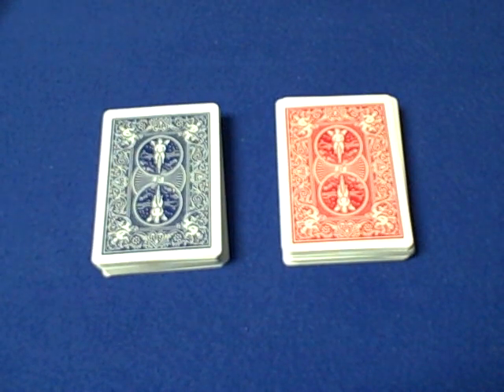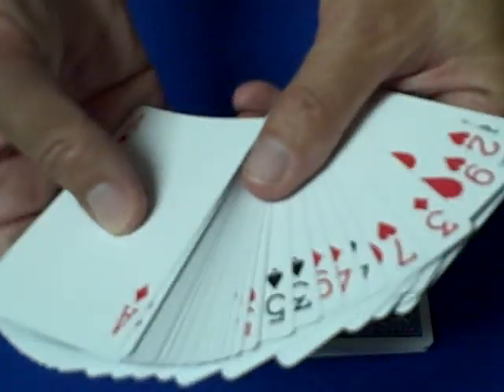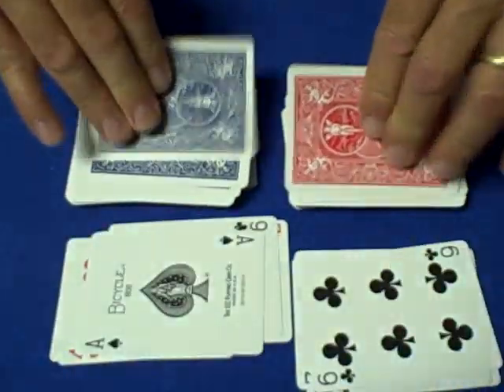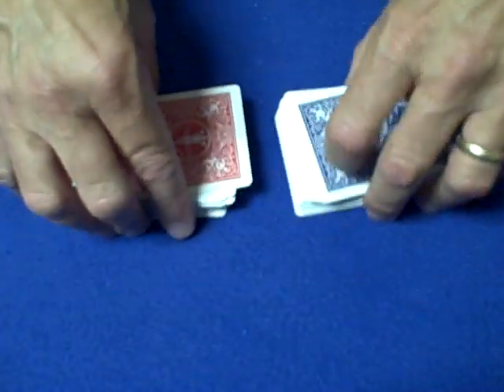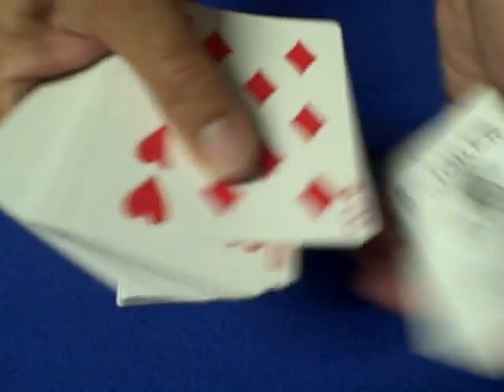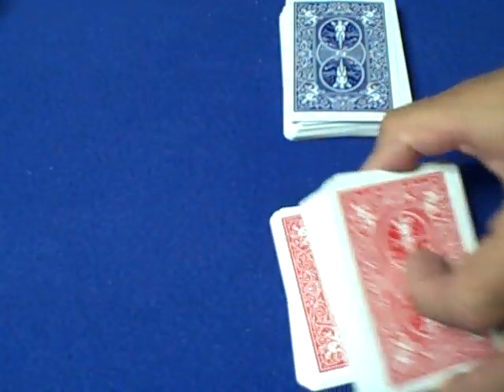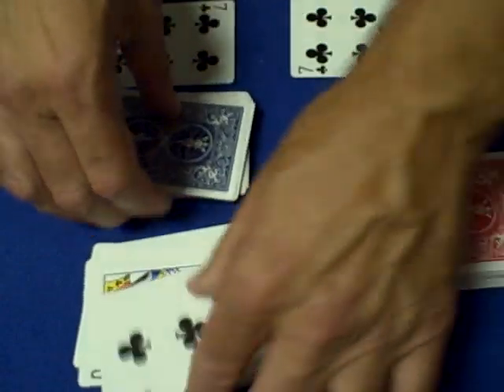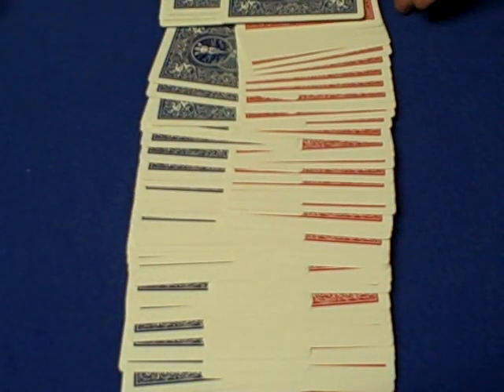Flip It - Card Tricks For Beginners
Easy beginner card tricks revealed. Card trick and tutorial that was uploaded to my website by KaanTricks